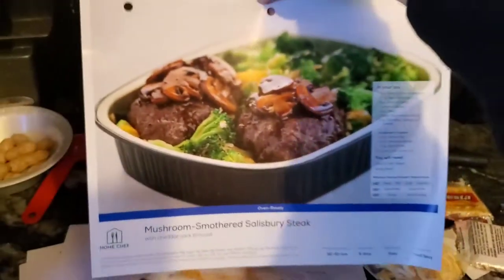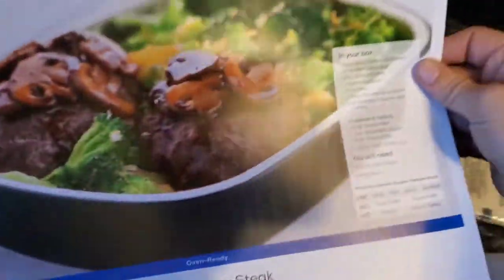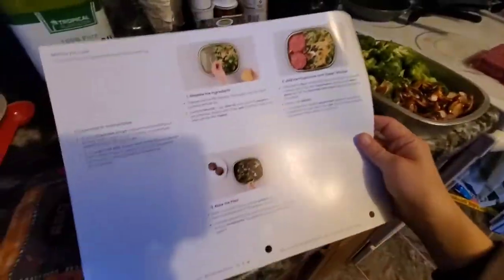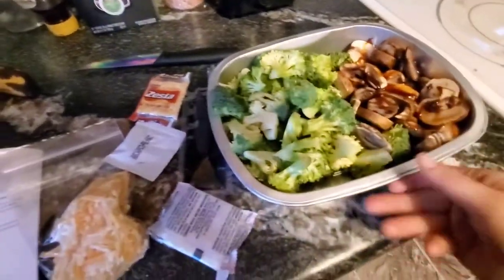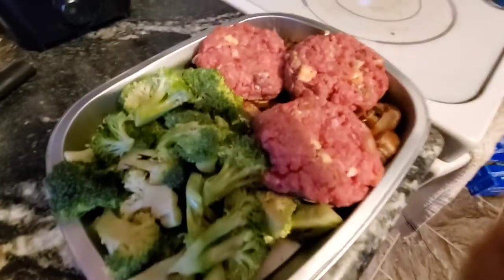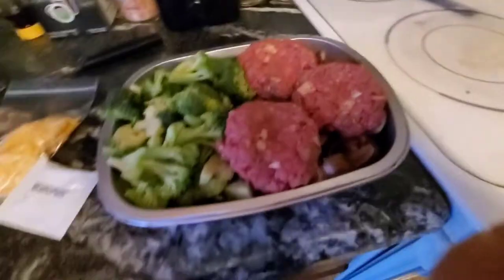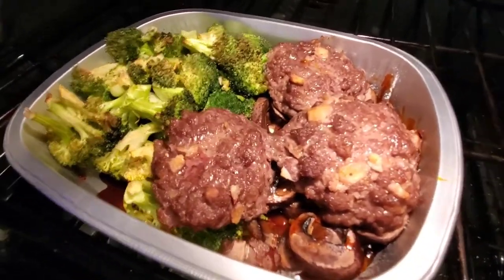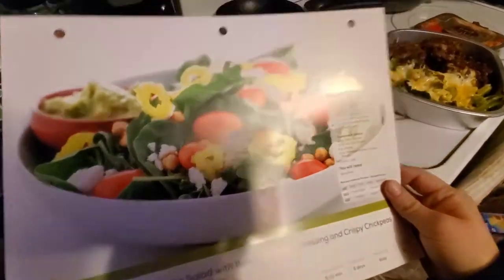Mushroom-Smothered Salisbury Steak with Cheddar-Jack Broccoli - Home Chef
This came out so good!

We decided to try out the Home Chef meal delivery service!

Mushroom-Smothered Salisbury Steak with Cheddar-Jack Broccoli

6 tsp. Beef Demi-Glace
8 oz. Broccoli Florets
2 pinches Flour
10 oz. Ground Beef
4 Saltine Crackers
2 oz. Shredded Cheddar-Jack Cheese
4 oz. Sliced Cremini Mushrooms
2 tbsp. Worcestershire Sauce

Preheat oven to 400 degrees. Thoroughly rinse any fresh produce and pat dry. Combine broccoli, 1 tsp. olive oil, and a pinch of pepper in provided tray. Season with 1/4 tsp. salt, if desired. Push to one side and top with cheese.

Place half the flour (remaining is yours to use as you please!) in empty side of tray. Add mushrooms and top with demi-glace and half the Worcestershire sauce (reserve remaining for patties). Finely crush saltines. In a mixing bowl, combine ground beef, saltines, remaining Worcestershire sauce, and 1/4 tsp. salt. Form into two equally-sized patties. Place patties on mushrooms.

Bake uncovered in hot oven until patties reach a minimum internal temperature of 160 degrees, 25-28 minutes. Carefully remove tray from oven. Remove patties from tray and stir mushrooms. Top patties with mushrooms. Bon appétit!#